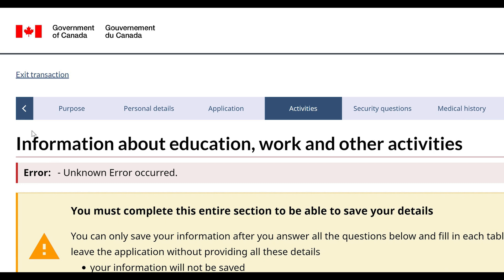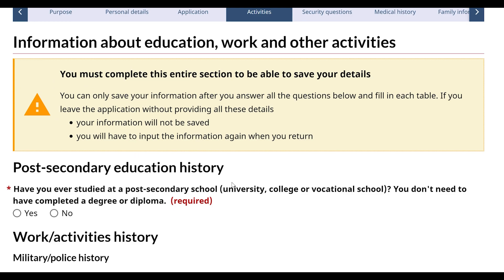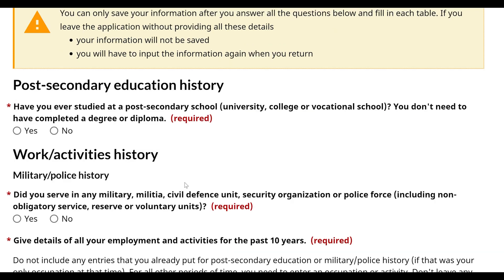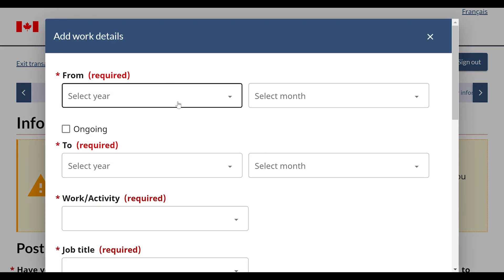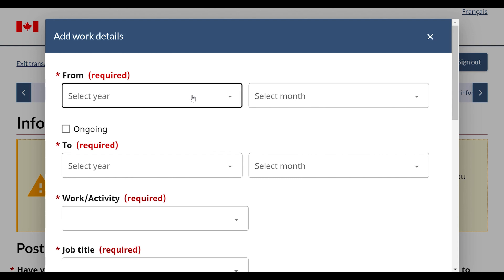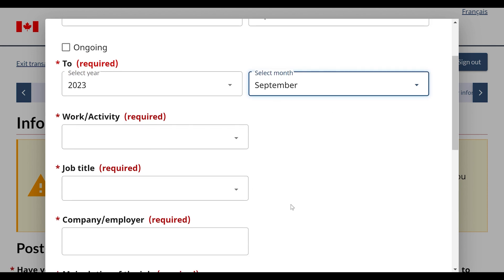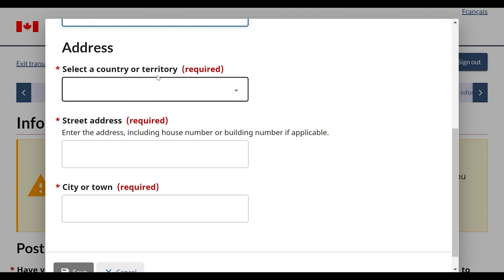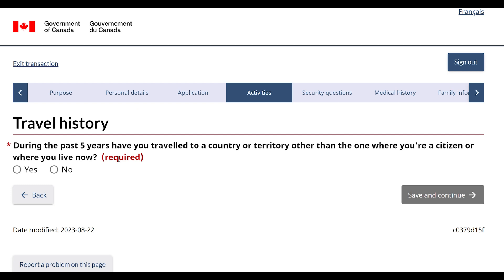⚠️ Solved Query Unknown Error Occurred On IRCC Portal 2023!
In this video, we'll show you how to solve the query unknown error occurred on IRCC portal 2023. This error can prevent you from applying for a visitor visa to Canada, but we'll show you how to fix it.

If you're having trouble applying for a visitor visa to Canada, be sure to watch this video! We'll show you how to fix the query unknown error occurred on IRCC portal 2023, and help you get your visa application submitted in no time!